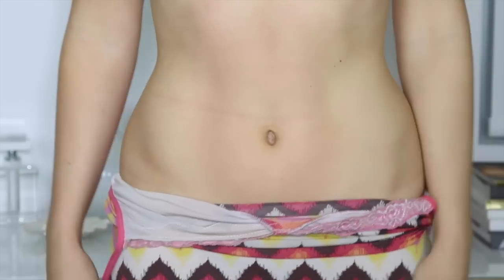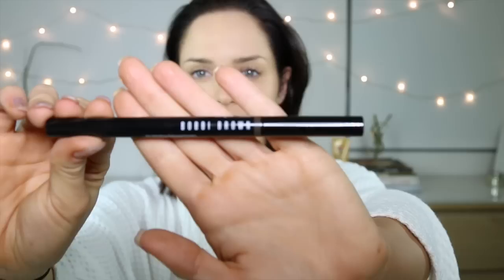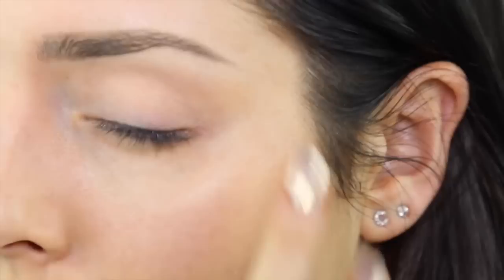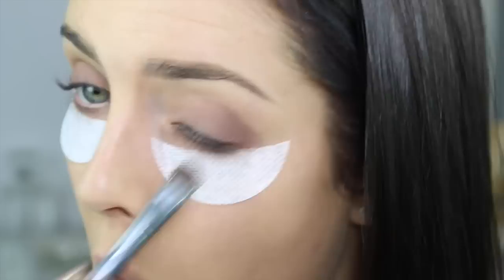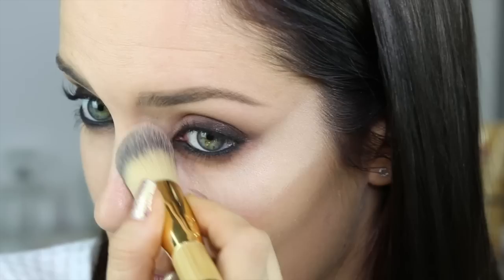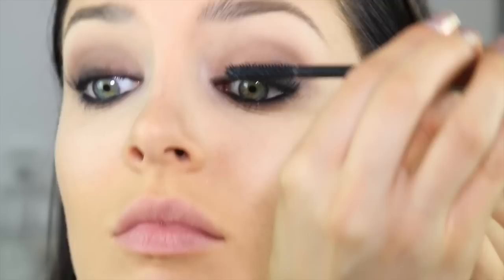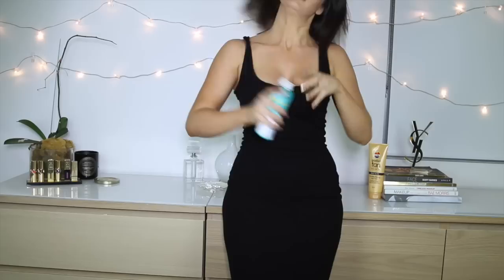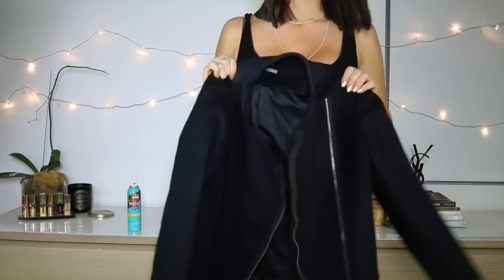[Aussie] Winter Get Ready With Me: from Fake Tan to Smokey Eyes!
Yippee hope you love this new get ready with me video, it IS a winter video but here in sydney its not really cold, so I wore a ribbed midi dress with a coat and heels, as the event was inside at a restaurant.
This video includes fake tan, makeup, hair and outfit! Hope you enjoy!

-Bobbi Brown Highlighter (not in production any more but similar
-Jacket Asos (super old sorry)